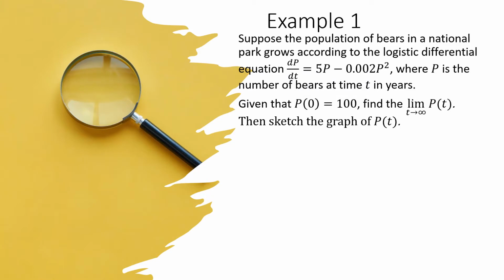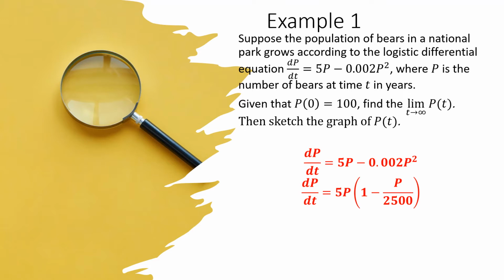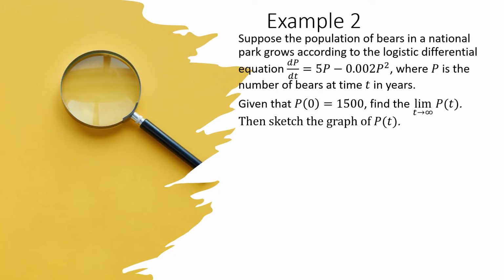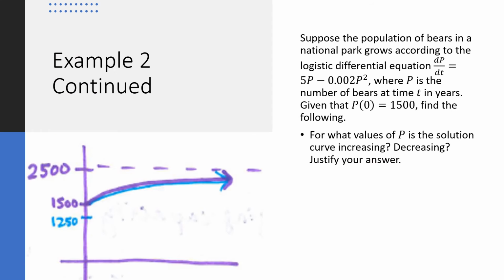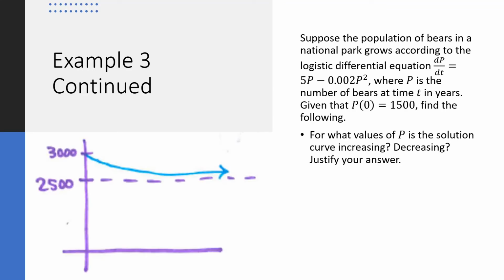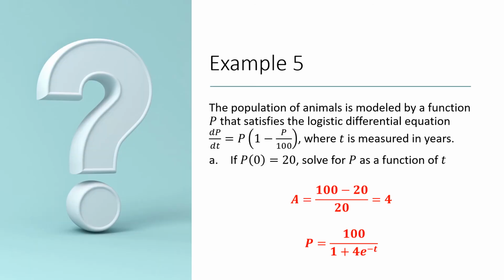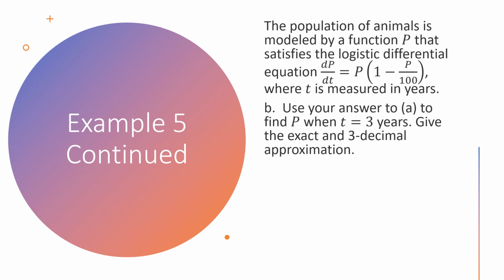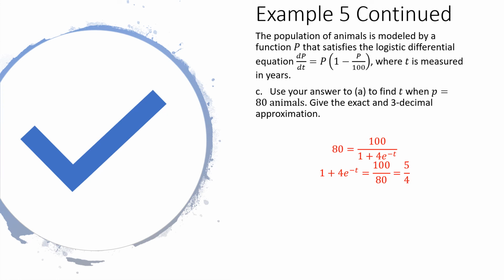Applications of Differential Equations